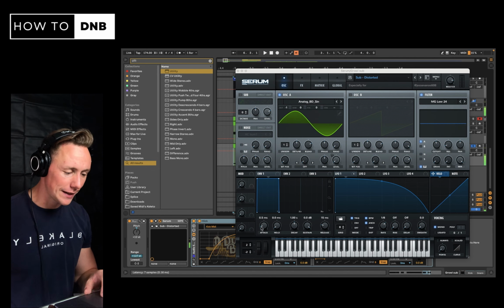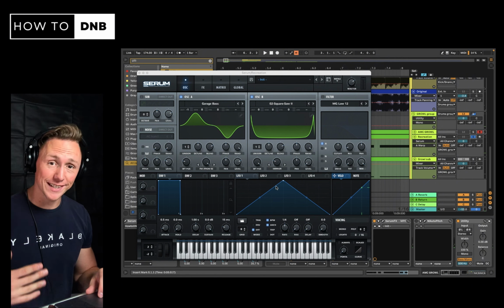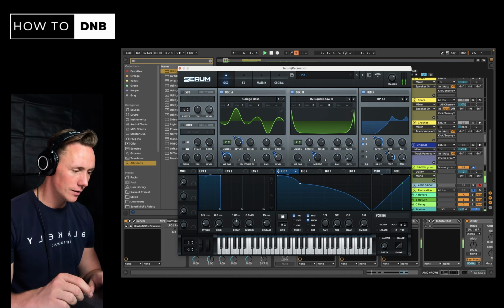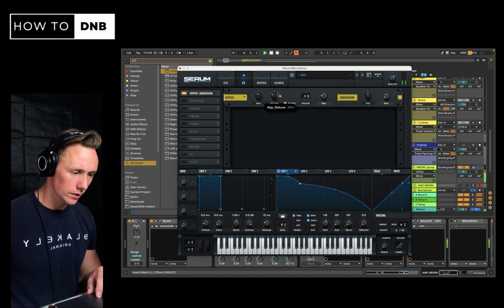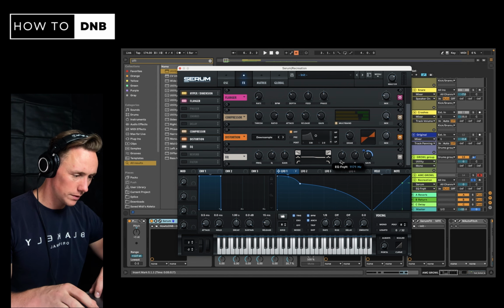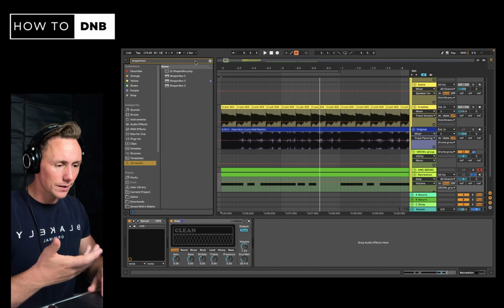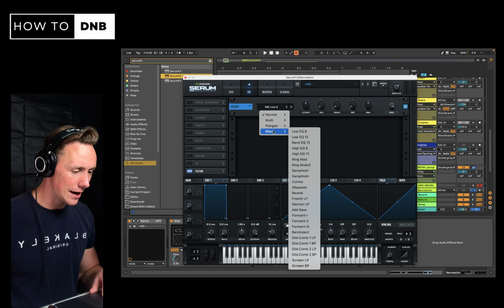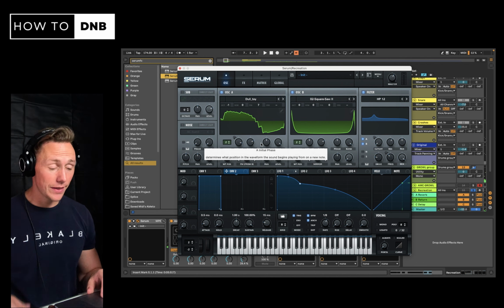How A.M.C. & Junkmail made that INSANE bass in Operator (Junkmail remix)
🎓 Join "The school of Drum & Bass" for only £1.- (limited offer):
⬇️ Access the presets, MIDI, and wavetables from this tutorial: LINKHERENOWPLZ

🔥 How A.M.C and Junkmail made that INSANE bass in Operator (Junkmail Remix) - Serum Tutorial 🎛️

Dive deep into the world of Neuro and Jumpup DNB with our tutorial on recreating the monstrous bass from A.M.C and Junkmail's remix of "Operator". This step-by-step guide uncovers the techniques behind that heavy, growling bass that dominates the track.

Become a MASTER of sound design with our flagship DNB Sound Design Mastery course

Timestamps:
00:00 - FILLINHEREPLZ
01:00 - FILLINHEREPLZ
02:00 - FILLINHEREPLZ
04:00 - FILLINHEREPLZ

In this tutorial, we break down the creation of the powerful bass sound featured in the "Operator" remix by A.M.C and Junkmail. Using Serum and Ableton, we'll guide you through the process of achieving that aggressive, in-your-face bass that’s a staple in both Neurofunk and Jumpup DNB. If you're inspired by artists like A.M.C, Mefjus, Annix, and Macky Gee, this tutorial will help you craft similar basslines that shake the dancefloor.